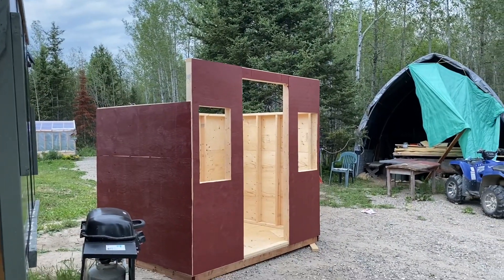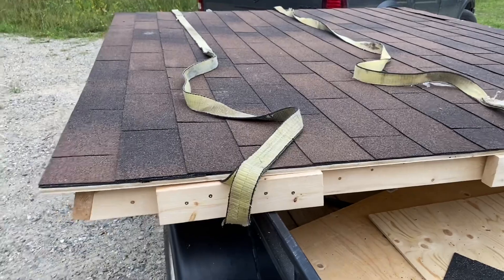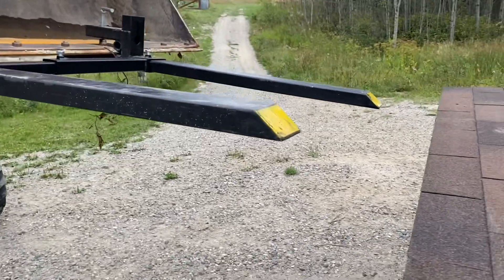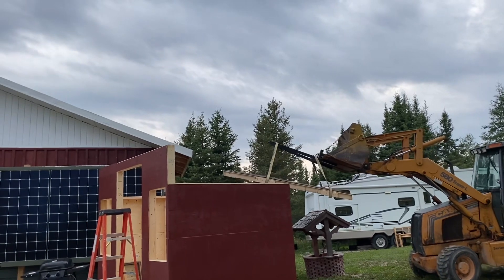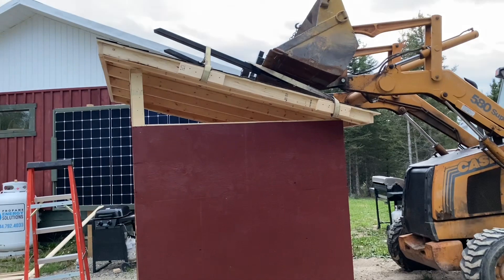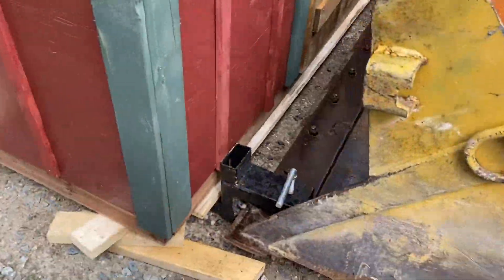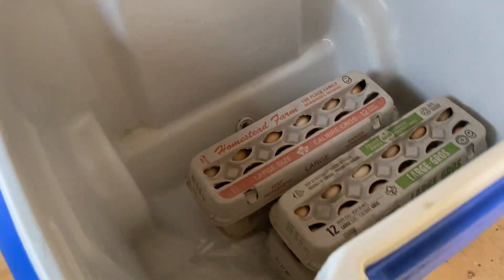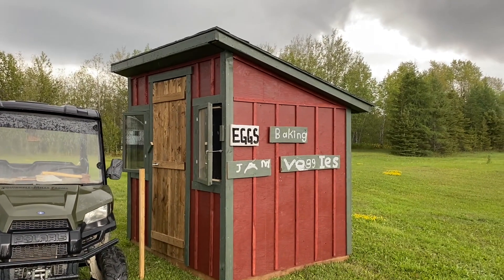Road Side Stand